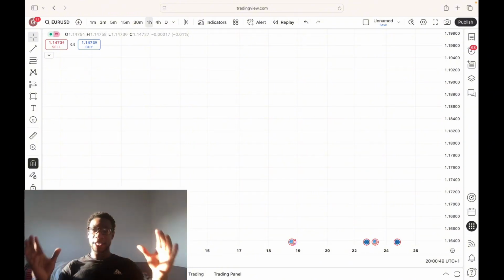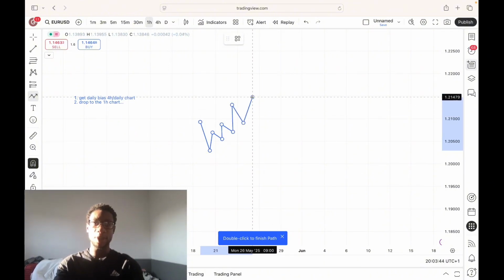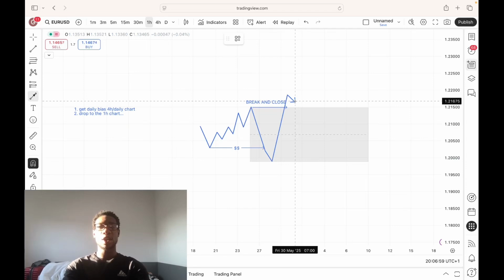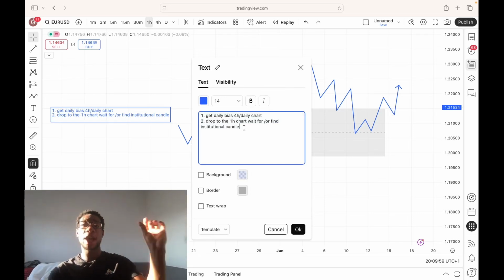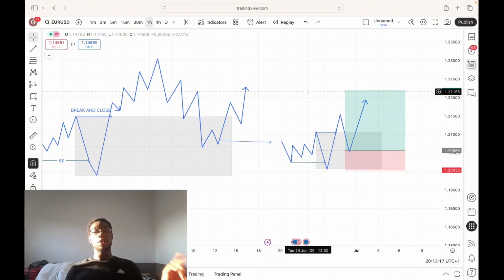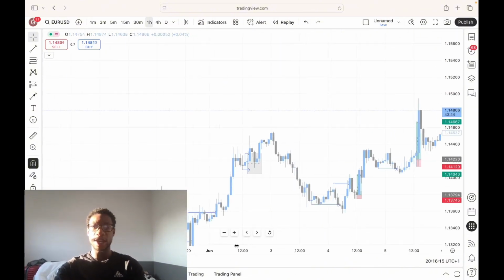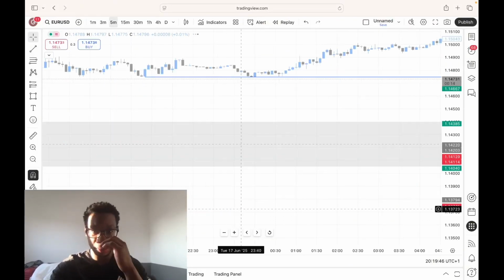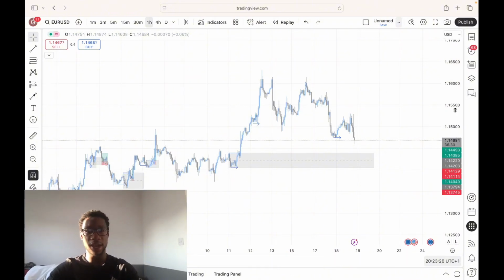This Strategy Will Make Me A Millionaire | SMC TRADING STRATEGY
Just need to be consistent now